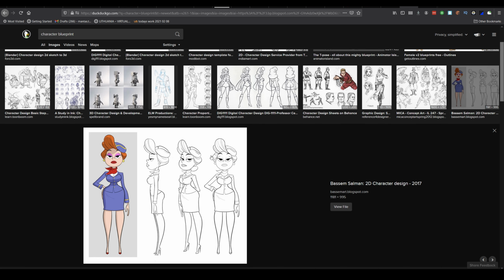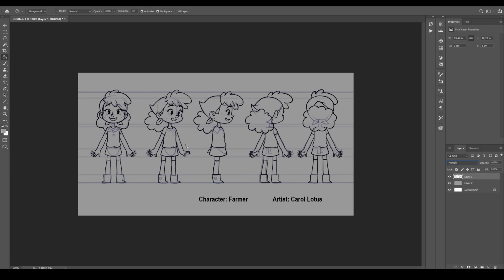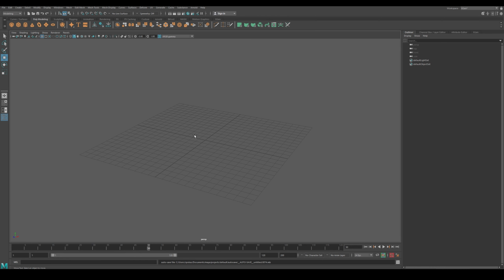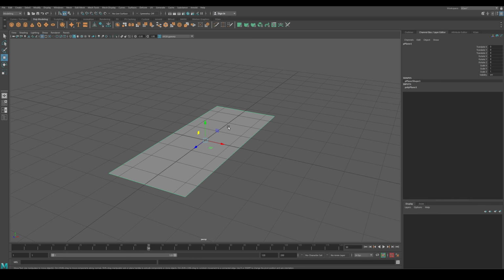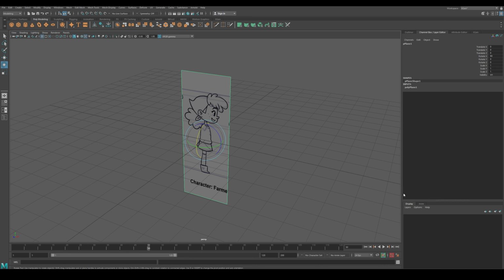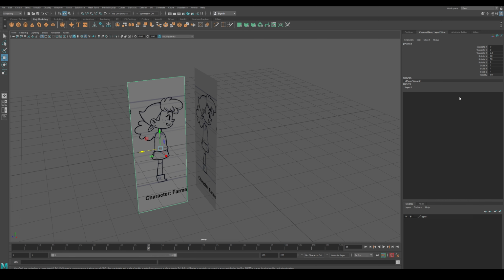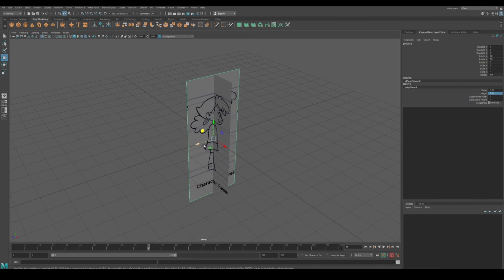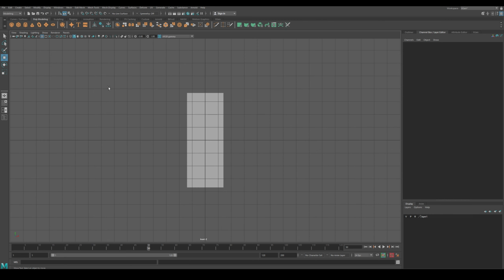maya blueprints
setting up blueprints in a reference layer in maya